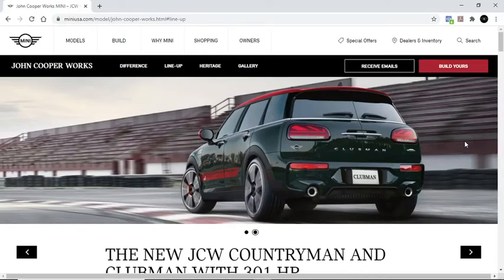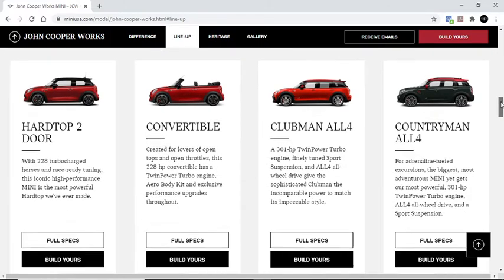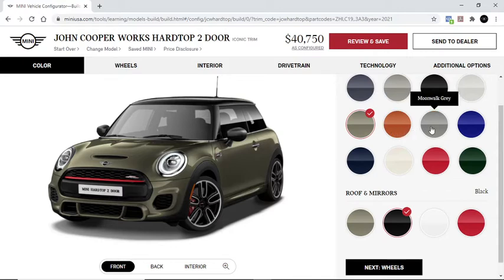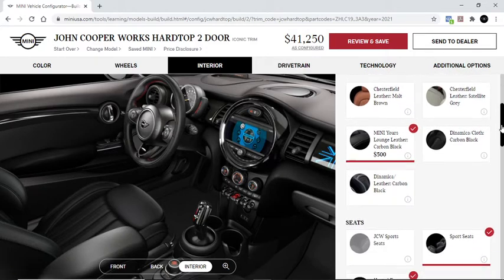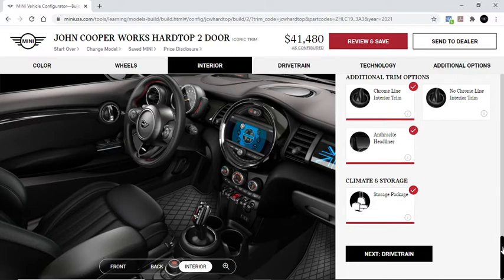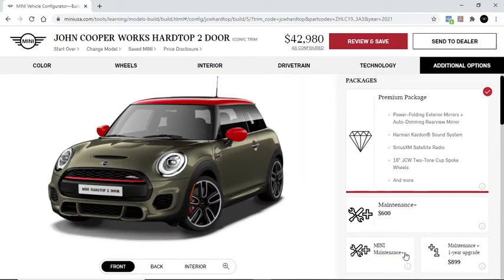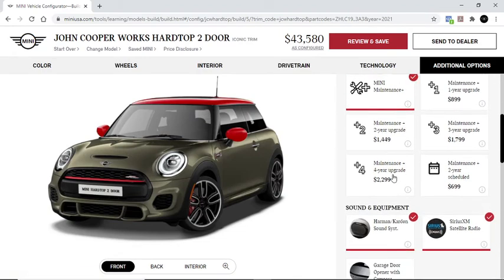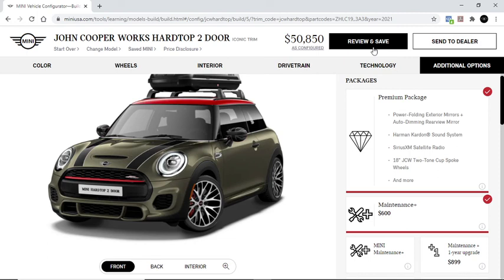2020 Mini Cooper Upgraded! Mini Cooper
Those heated seats cost how much? Is that tech package included? What would it cost to choose this option?

This channel explores what it would cost to upgrade every option available from the manufacture and see if it’s worth it.

We look at a 2020 Mini Cooper and add every option by the manufacture and the results are interesting.